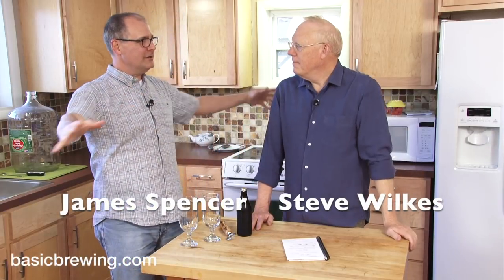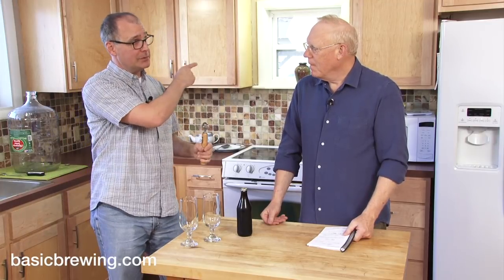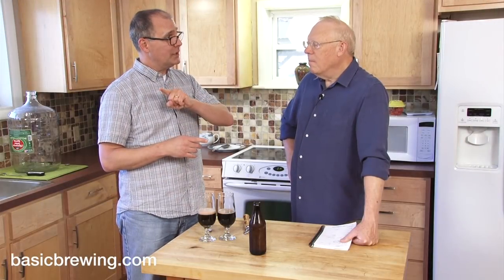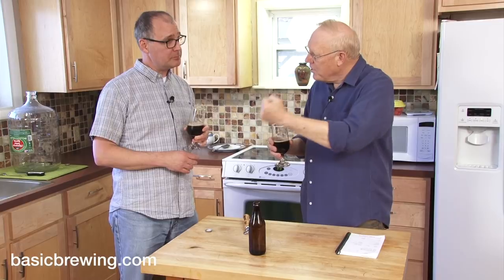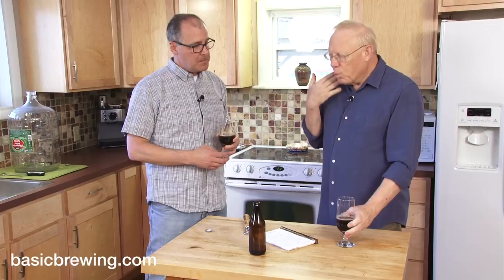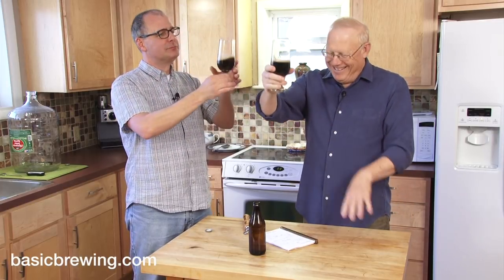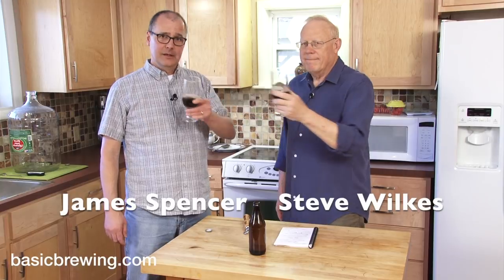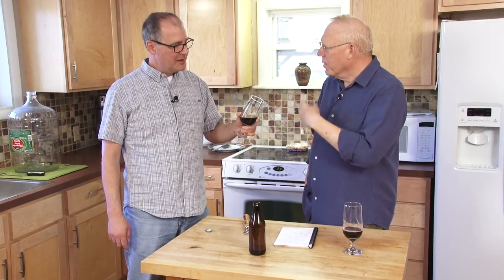Small Partigyle Beer - Basic Brewing Video - March 13, 2015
Steve shares the second beer from our partigyle brewing session, which is a porter-ish beer fermented on ancho peppers and cherries.